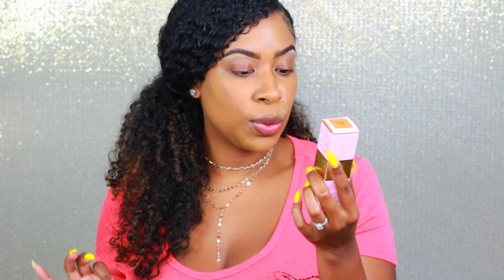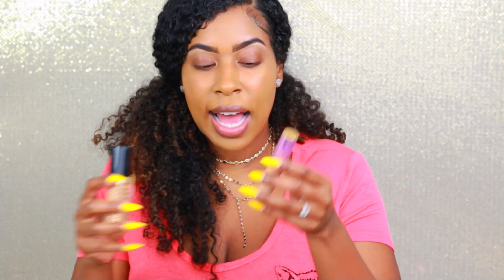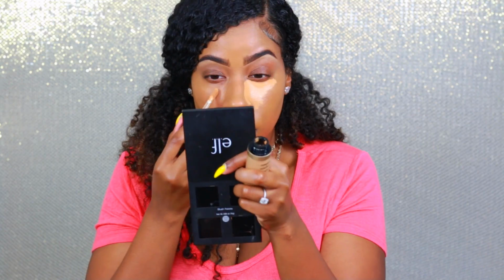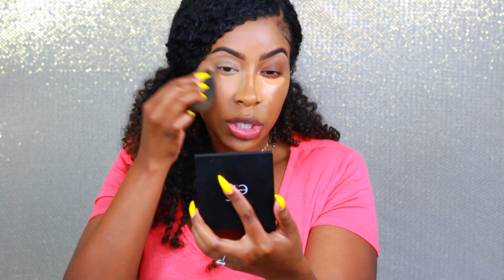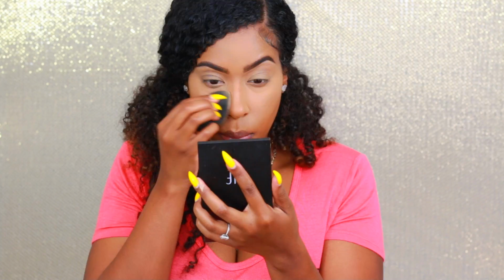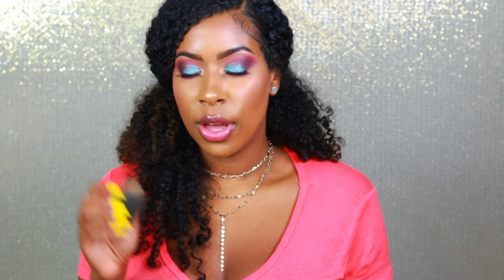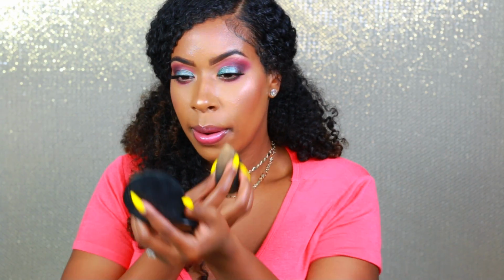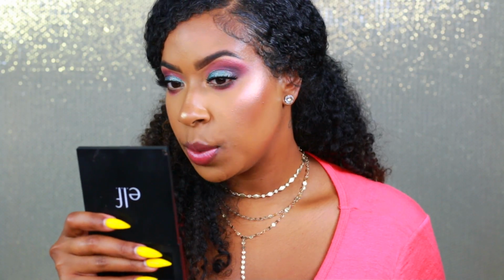BEST CONCEALER OF ALL TIME?! | Too Faced Born This Way Concealer Review | TiffanyandCosmetics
IS THIS THE BEST CONCEALER OF ALL TIME?!

Face:
NARS Natural Radiant Foundation- Moorea
Too Faced Born This Way Concealer- Warm Sand
Sephora Mattifying Powder Foundation- Golden Fawn
Coverfx Mattifying Setting Powder-Medium
Sephora MicroSmooth Powder- Hazelnut
Bobbi Brown Bronzing Powder-Deep 4
E.L.F Dark Blush Palette

Eyes:
Natasha Denona  Aeris Palette
Juvia's Place Saharan ll Palette
Makeup Forever Single Eyeshadow- M844

Lashes:
Cakefacebeauty- Icing

Lips:
Colourpop Ultra Glossy Lip- Flying Horses
Fenty Beauty Gloss-Plutonic Relationship

Highlight:
Maybelline Master Chrome- Molten Peach